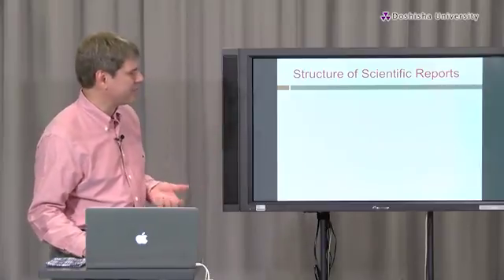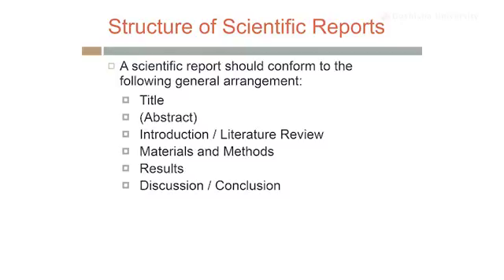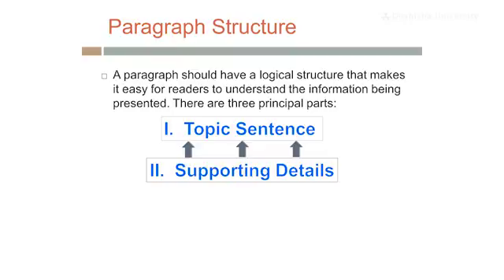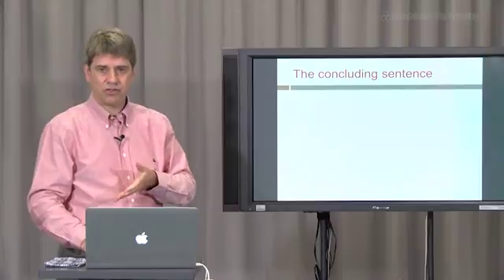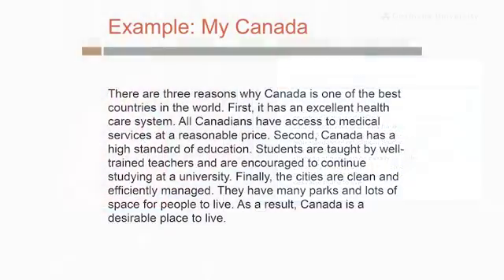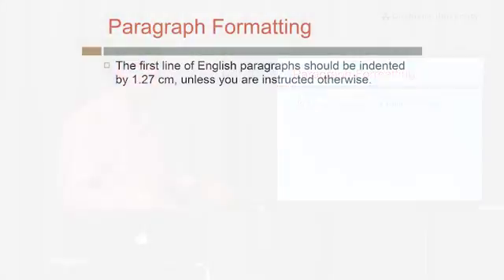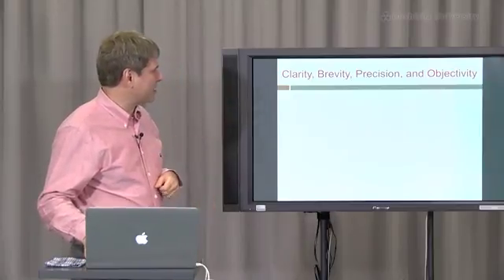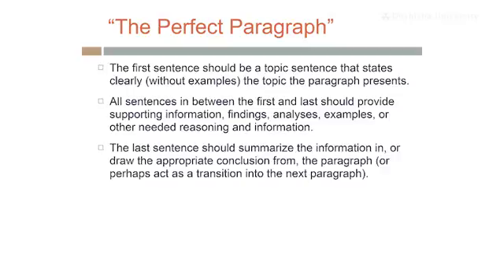AES Basic Structure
AES Video #1 (without subtitles).